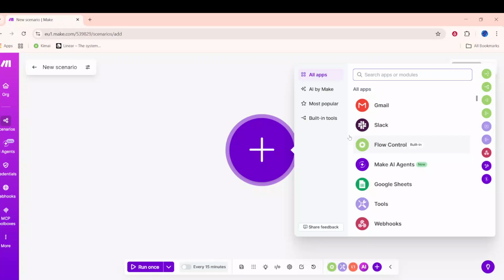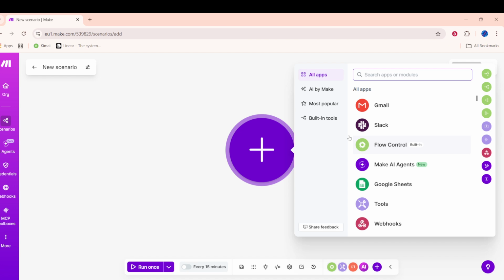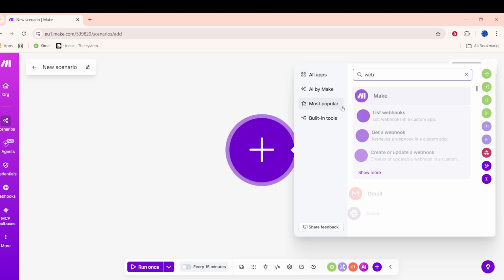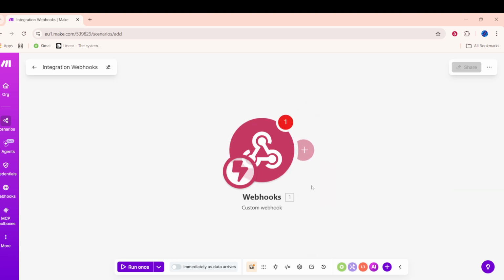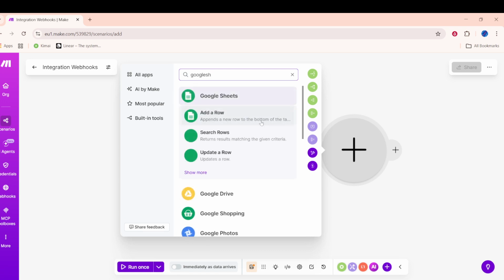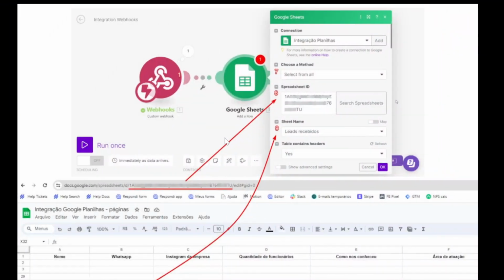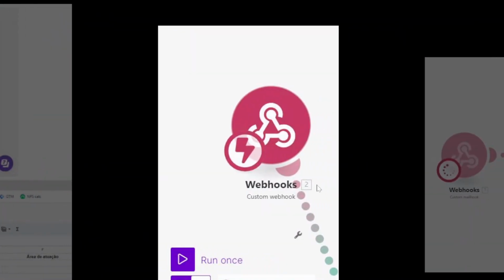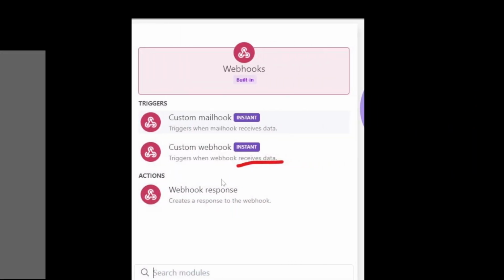How to Build a Lead Capture to Google Sheets in Make.com (Easy Guide)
In this video, we discuss how to build a lead capture to Google Sheets in Make.com, automating the process of saving leads directly from a webhook. You'll learn to set up a custom webhook trigger and map data to Google Sheets, ensuring every lead is automatically recorded without manual entry. This tutorial covers creating a scenario, configuring the webhook, and testing the workflow to streamline your lead management.

00:00 Introduction and Scenario Setup
00:11 Creating a New Scenario
00:26 Adding the Webhooks Module
00:38 Configuring the Custom Webhook
00:53 Setting Up Google Sheets Action
01:16 Mapping Data to Columns
01:38 Testing the Workflow
01:59 Finalizing Automation
02:10 Leads Saved Automatically